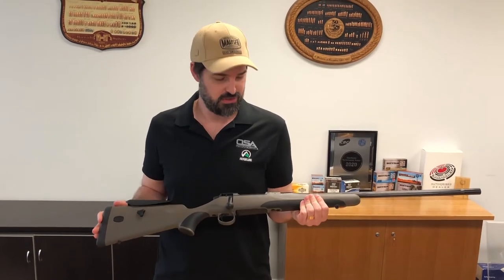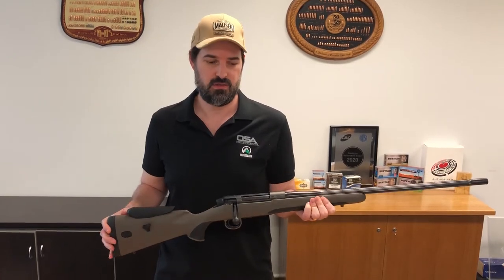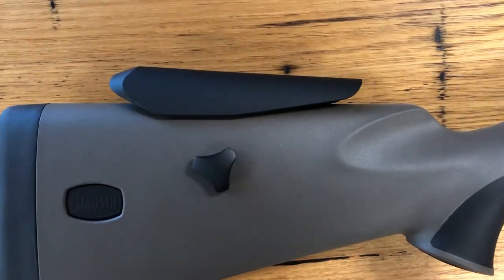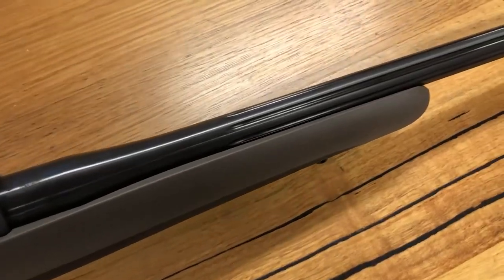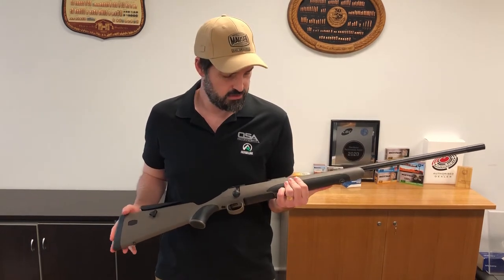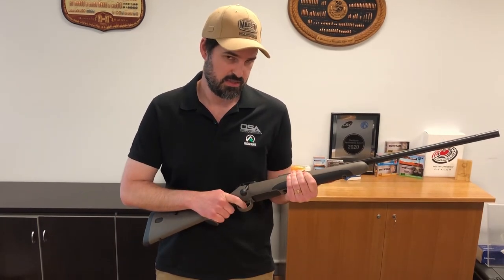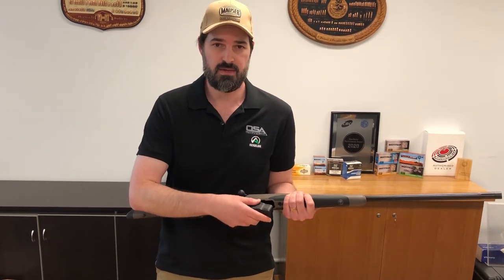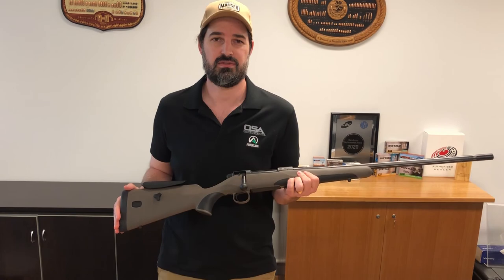Mauser M18 Field Hunt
The Mauser M18 Field Hunt is a brand new offering from Mauser Germany. It features an ergonomic, adjustable, Kalix comb, Savannah brown stock with soft touch inlays, a cold hammer forged, fluted, semi-weight barrel along with all the features you know and love from the Mauser M18